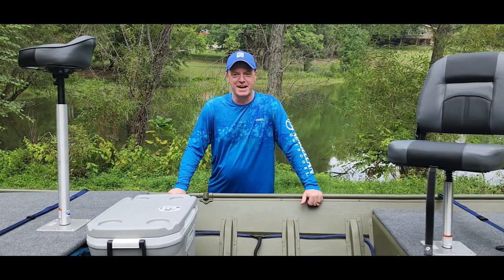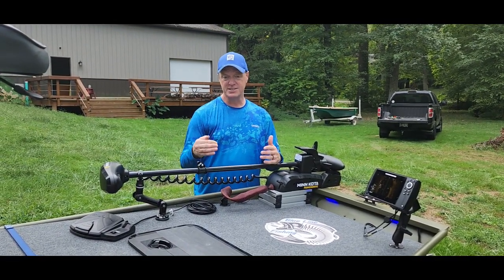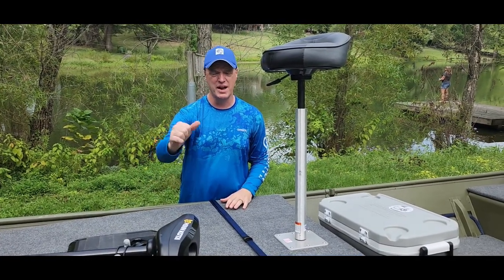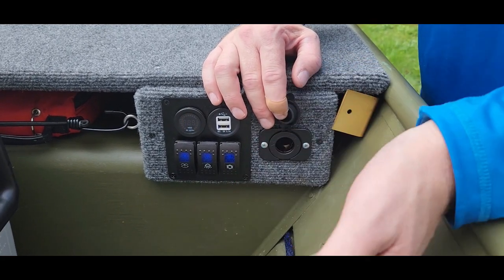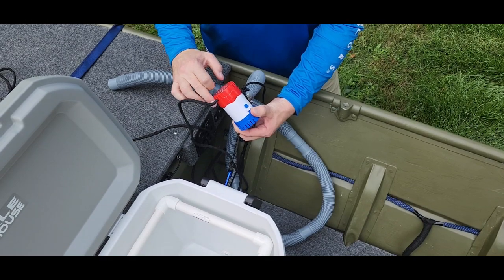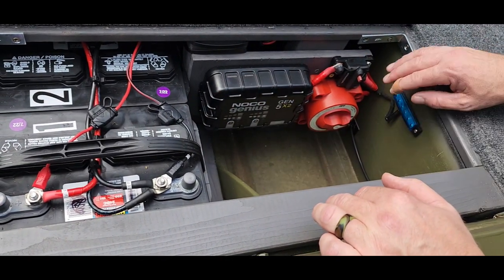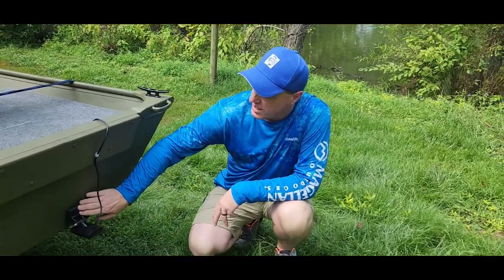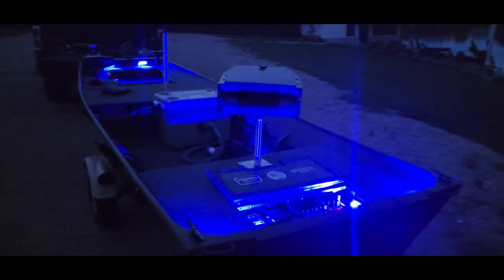Jon Boat to Bass Boat Part 5 FINSHED! | Complete WALKTHROUGH!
Jon boat to bass boat part 5 and the build is complete on this Lowe 1436! It's finally finished and I'll give you all a complete walkthrough and explanation of everything we did on this Jon boat to bass boat conversion. It's be an interesting journey on this build, see how it all turned out!

Minn Kota PowerDrive 45 Trolling motor
Humming Bird Helix 7 SI GPS G4
NOCO 2 Bank On Board Battery Charger
NOCO 15 Amp AC Port Plug, 125 Volt Power Inlet Socket with 16-Inch Integrated Outdoor Extension Cord
LED Interior Lights
SEAFLO 12v Livewell Aeration Pump System Kit
1" Expandable Braided Sleeving
Coleman 52 Quart Cooler
Waterproof 3 Gang Rocker Switch Panel
12 Volt Fuse Block, Waterproof Boat Fuse Panel
50 Amp Marine Circuit Breaker
Marine Grade Primary Wire
Battery Quick Connect/ Disconnect Harness
Attwood Heavy-Duty Trolling Motor Connectors Female Receptacle
Attwood Heavy-Duty Trolling Motor Connector Male Plug
Blue Sea Systems - Battery Switch ON/Off Switch
Bilge Pump
Cigarette Lighter Socket DC 12V Waterproof Power Outlet
Boat Cleats (6")
Indoor/ Outdoor Marine Carpet
RAILBLAZA Trolling Motor Mount Support Stabilizer
STAR BRITE Silicone Sealant
Double Braided Dock Line
1 1/2" self-tapping stainless steel screws
1/2 " self-tapping stainless steel screws
1 1/2" Foam Board
3M Slip Resistant Tread Tape

Special Thanks to Tyler Brown